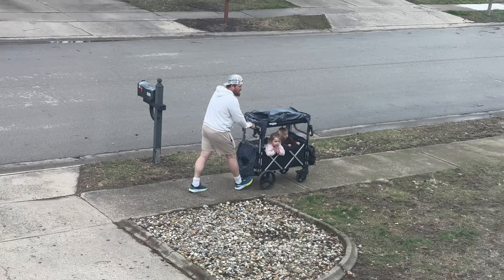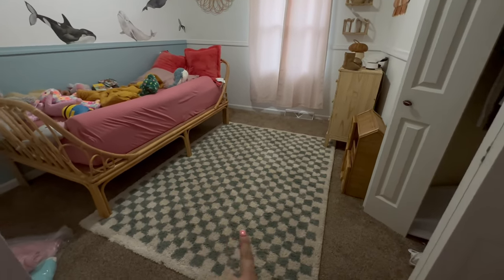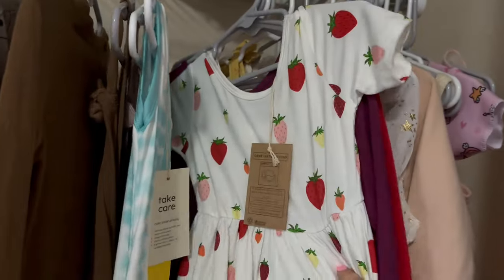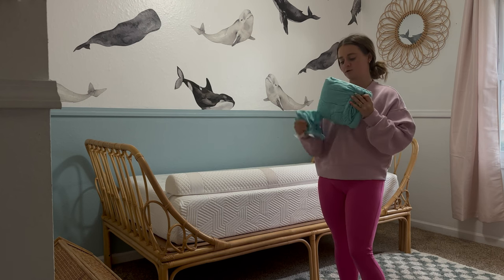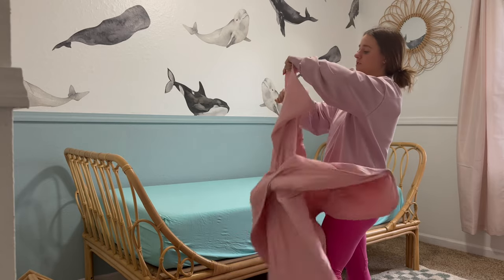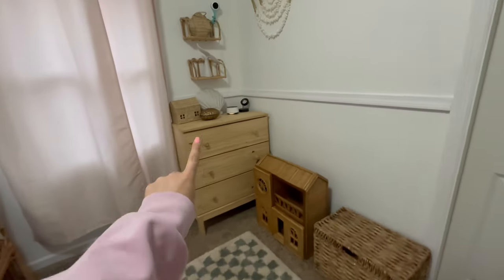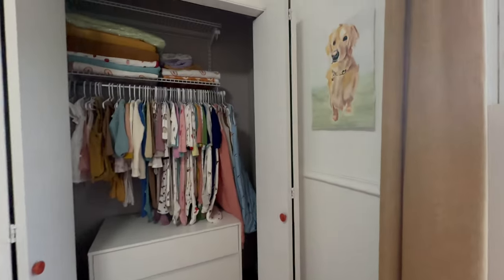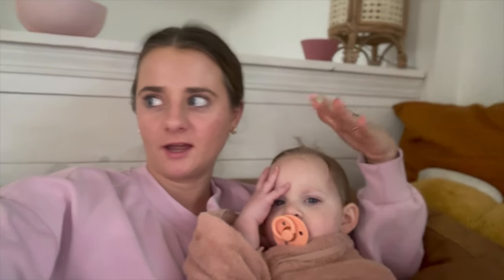night routine with 2 toddlers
Hi guys, going to do my best at posting here weekly! So let me know if you guys want to see anything specific! As always thanks for all of the love and support.